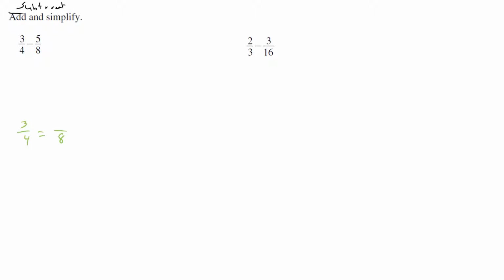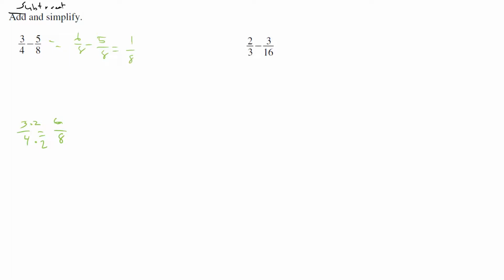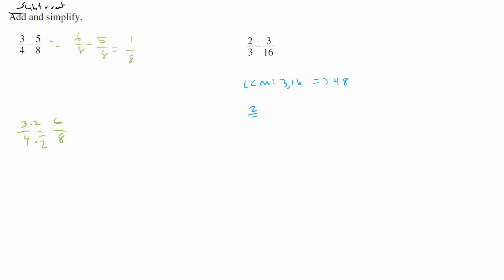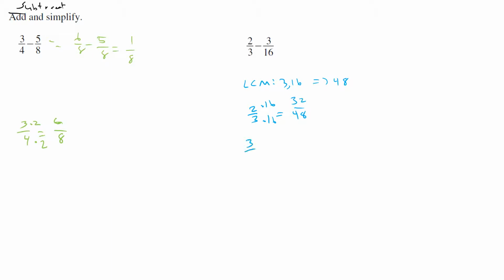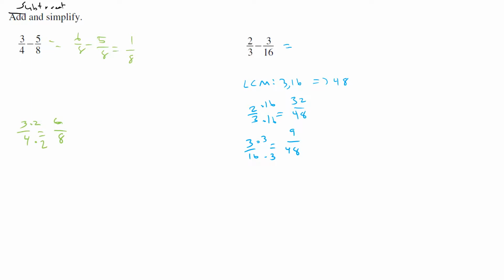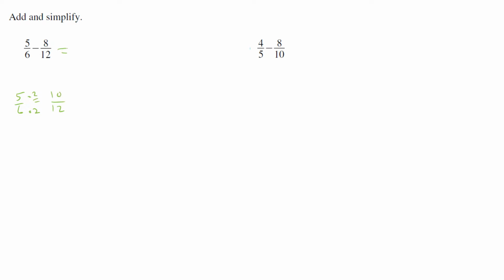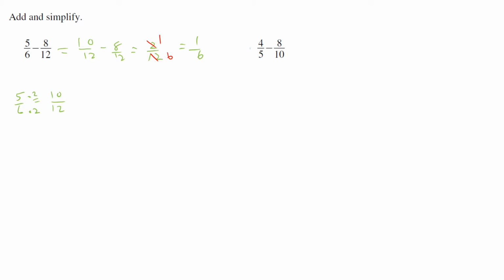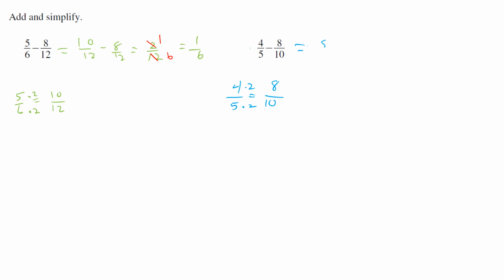Section 2.3 Example 2 e-h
Subtracting fractions with uncommon denominators.